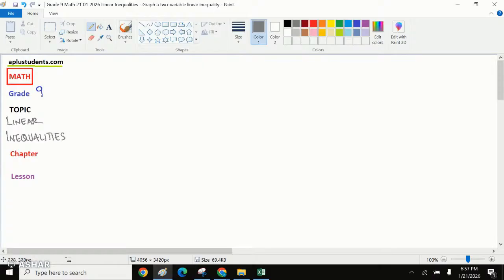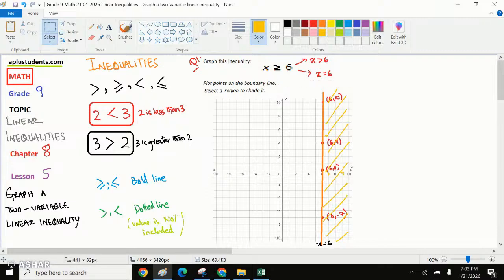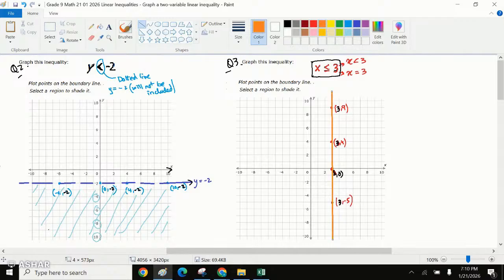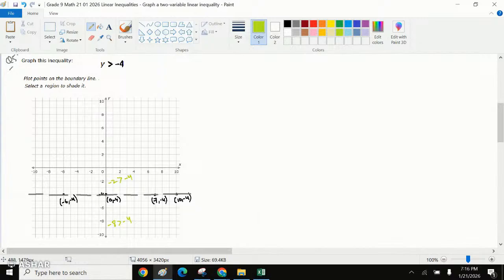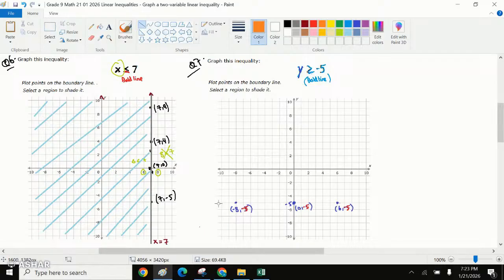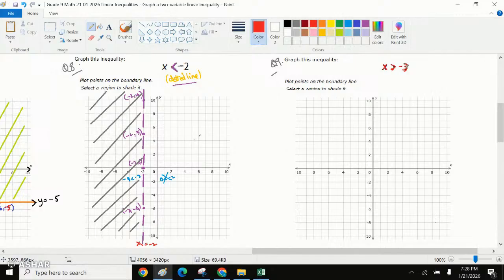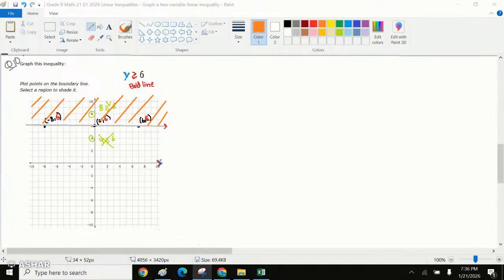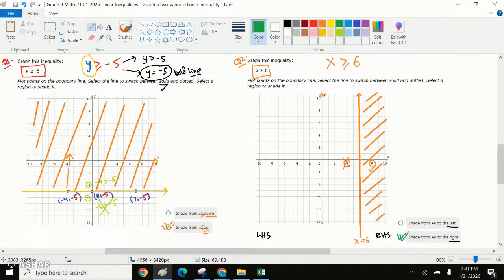Math, Grade 9, January 21, Linear Inequalities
Graph a two-variable linear inequality